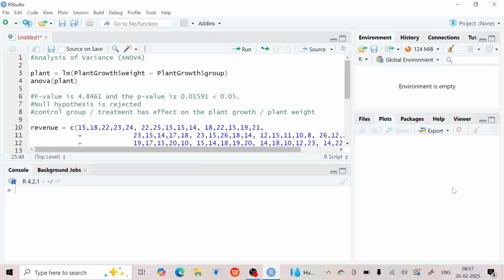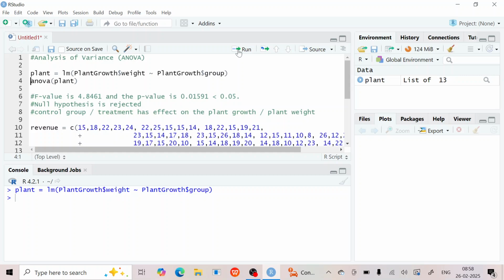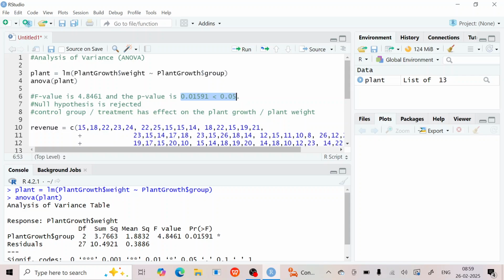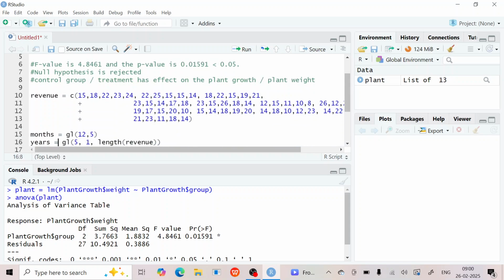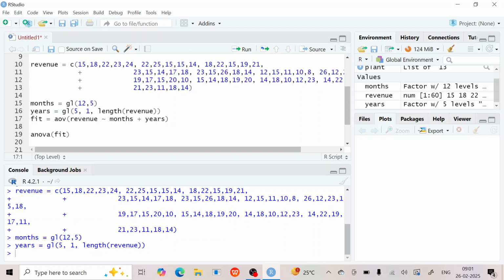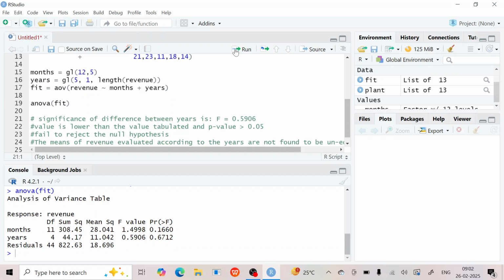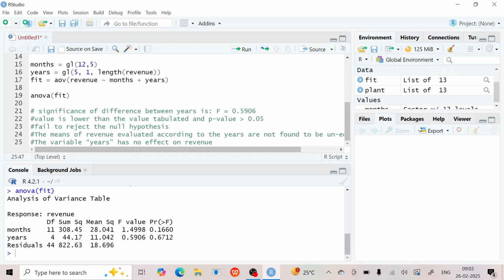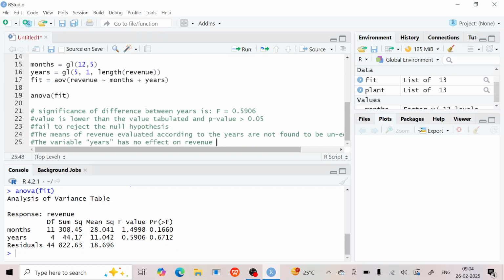How to Perform ANOVA on a given data using R PRogramming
Explains How to Perform ANOVA on a given data using R PRogramming